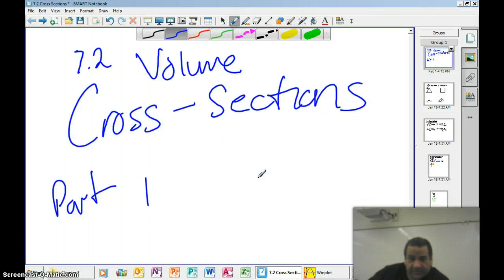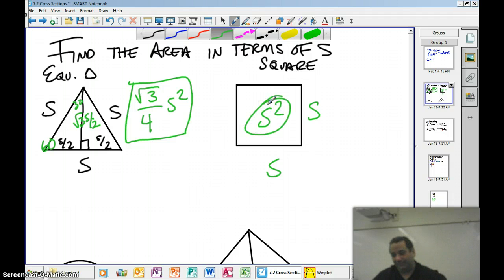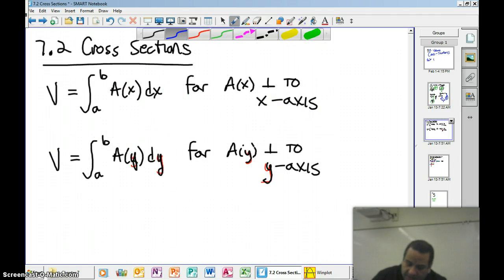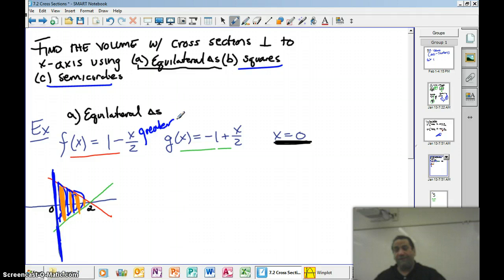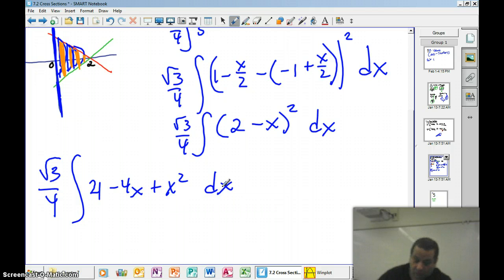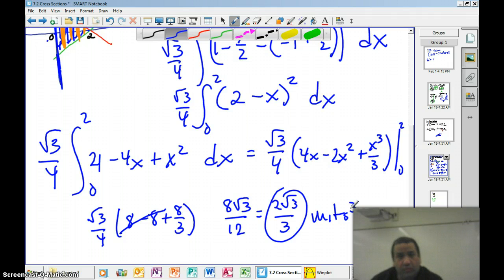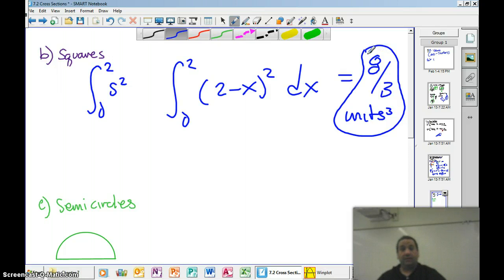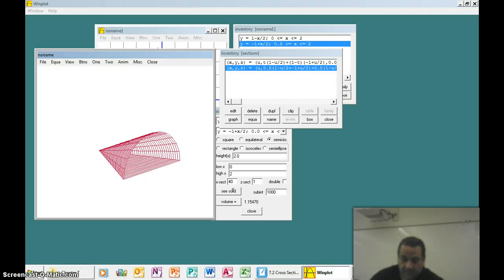Lesson 7.2 part 1